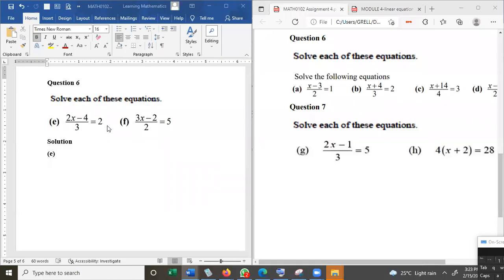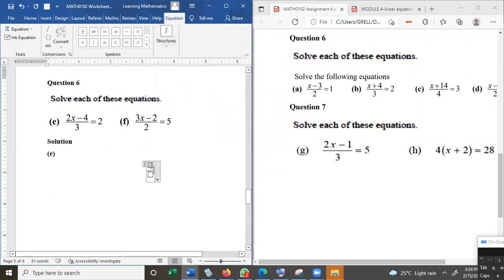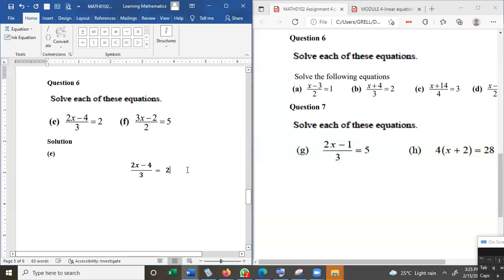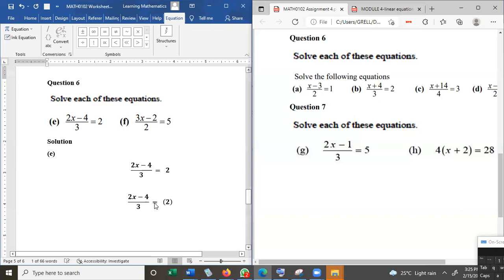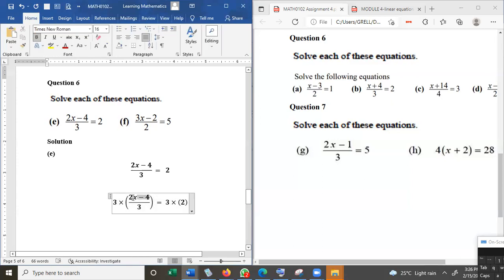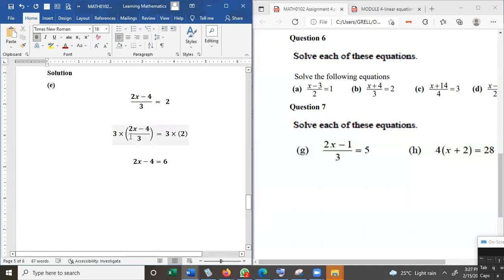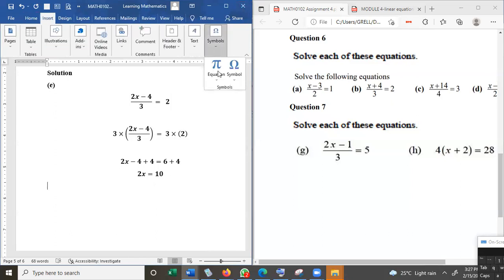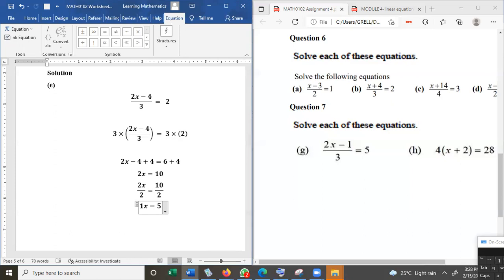Solving Linear Equations Prt 6